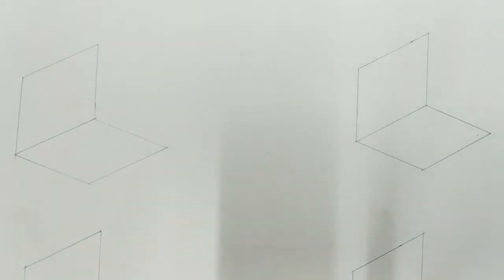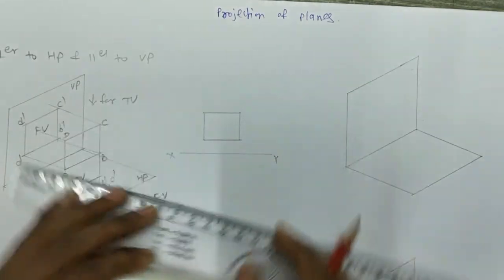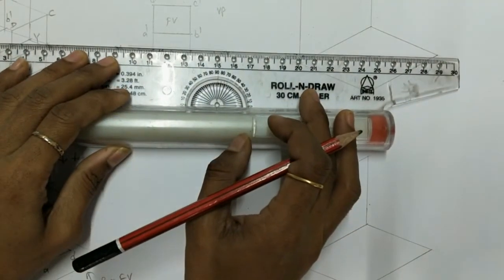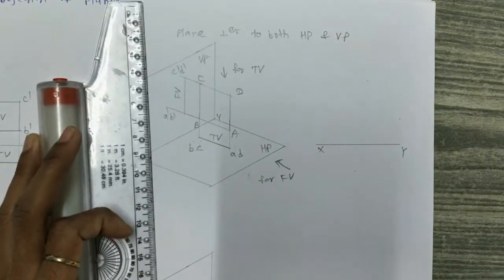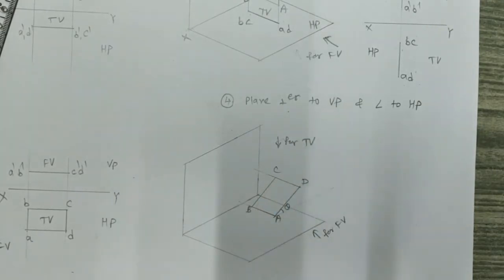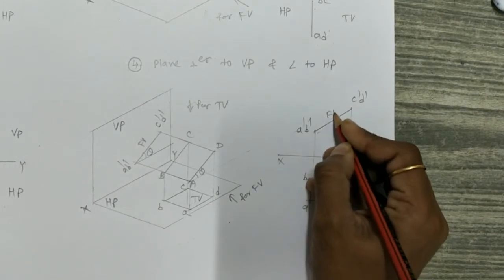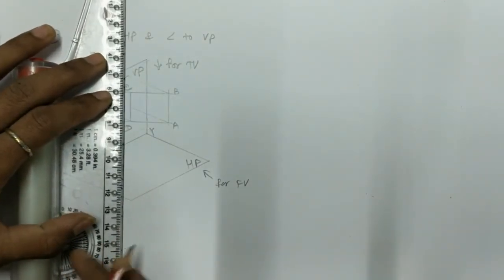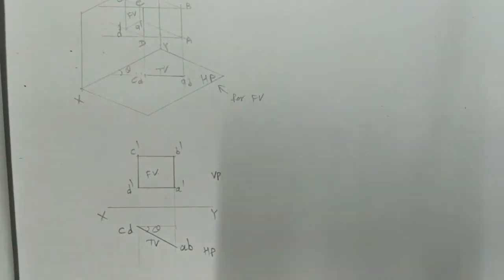EDR CH 1 PART 8